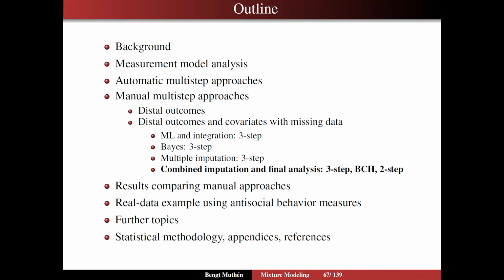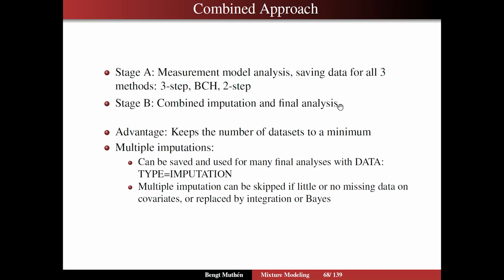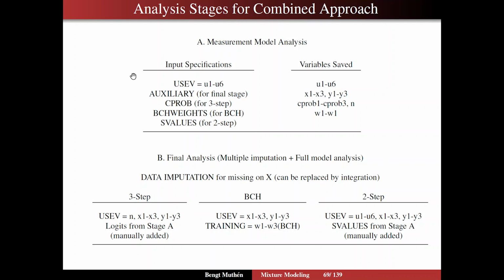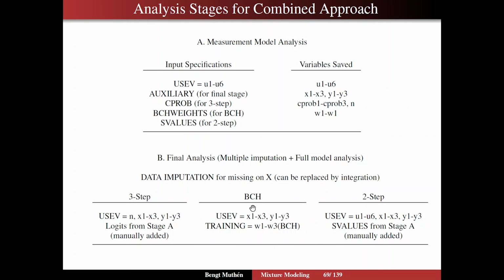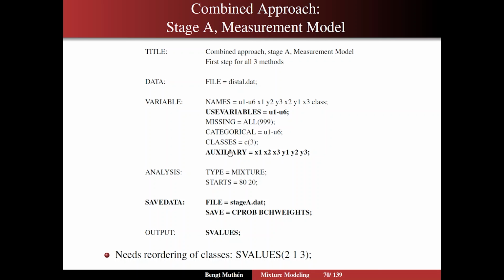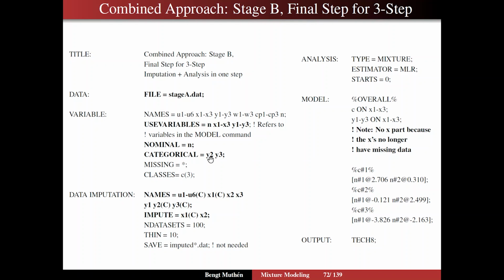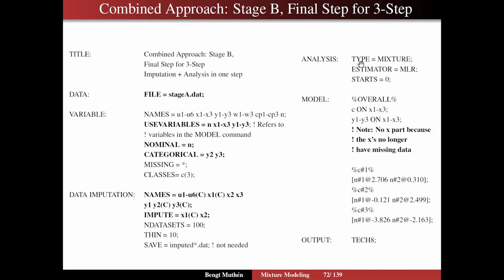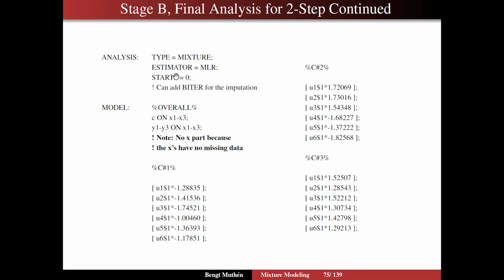Using Mplus to do Multistep Mixture Modeling: LCA - Seg 7 - Imputation & 3-step, BCH, 2-step